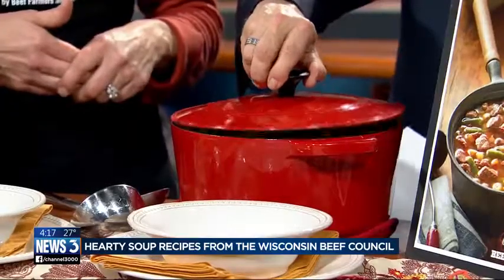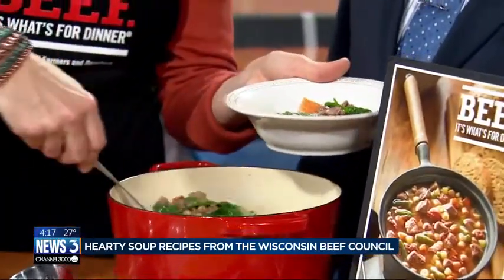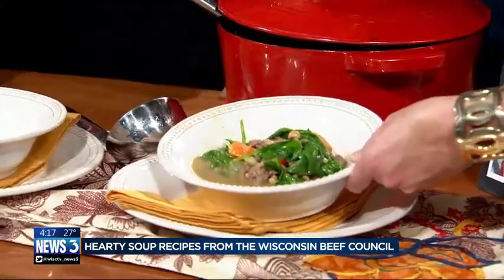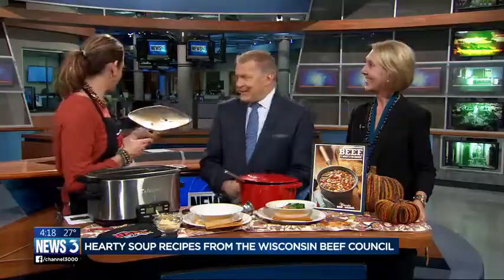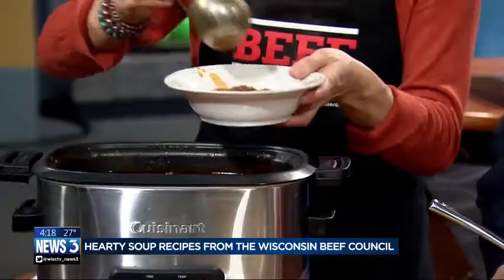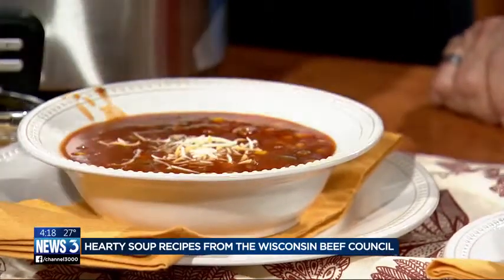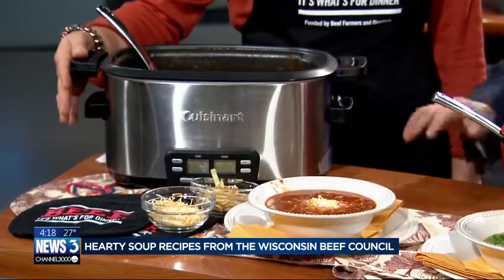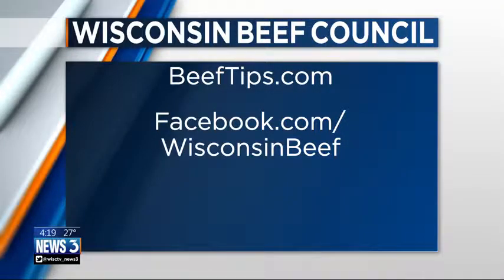Angie Horkan shares hearty soup recipes from the Wisconsin Beef Council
Angie Horkan from the Wisconsin Beef Council shares hearty soup recipes. All of the recipes are available on beeftips.com.